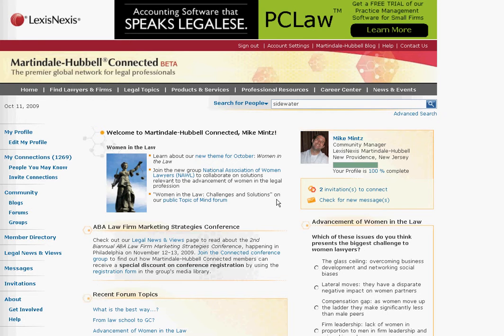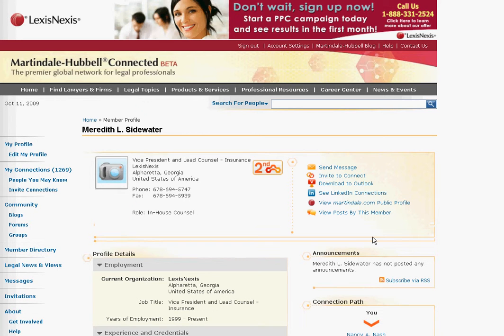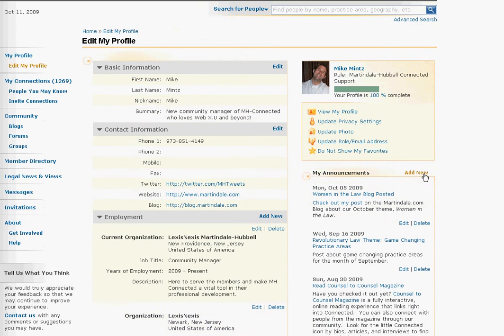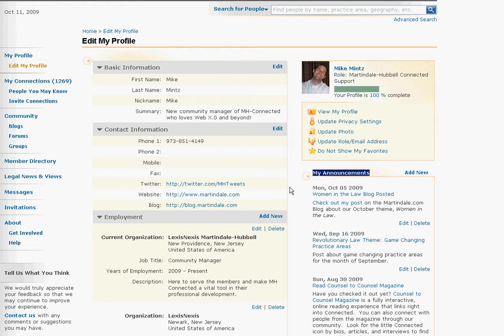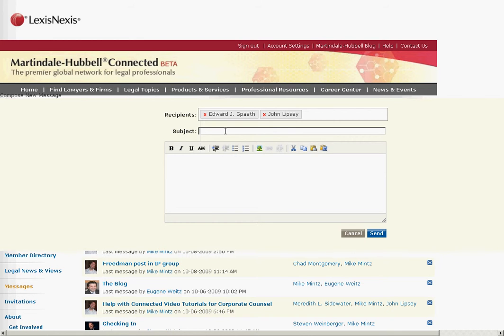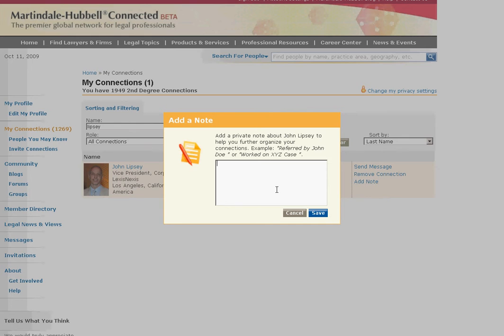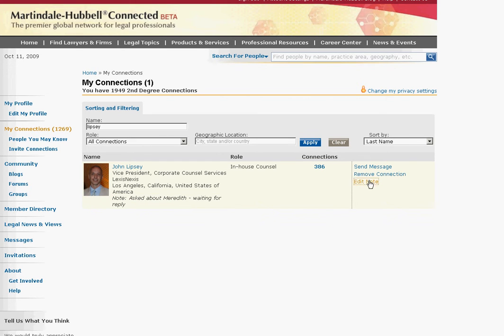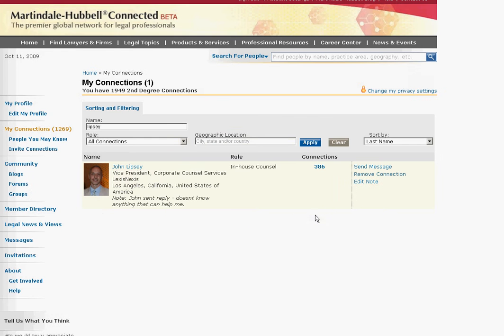Competitive and Collaborative Intelligence